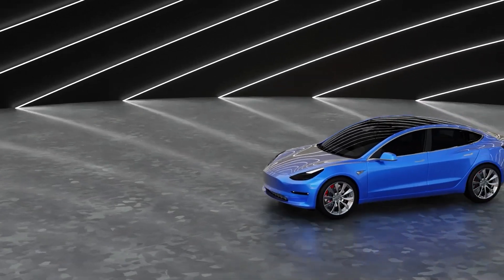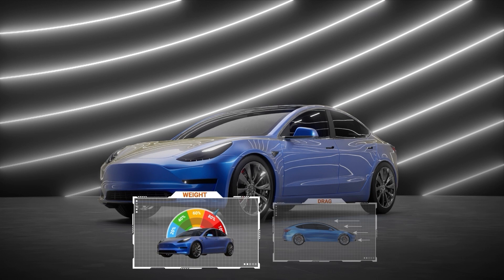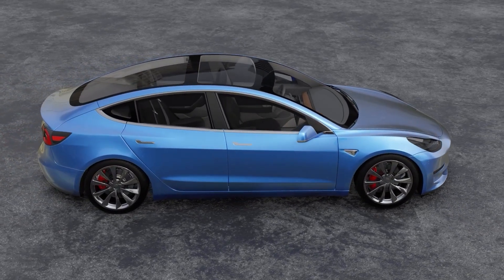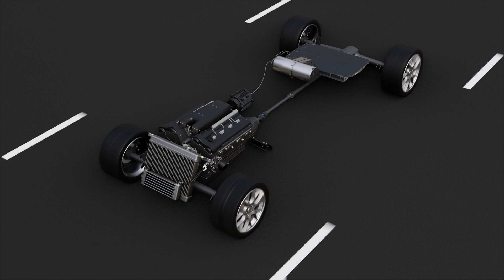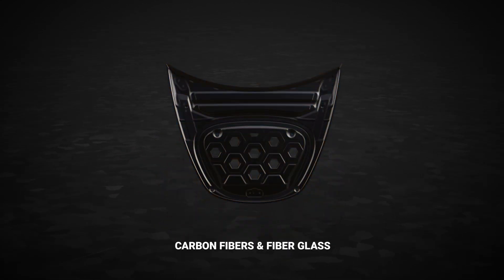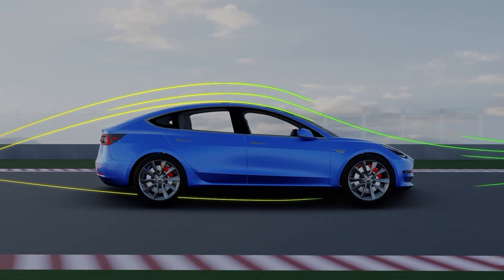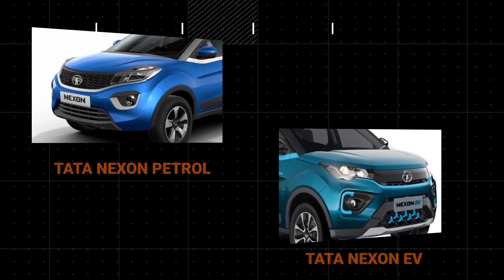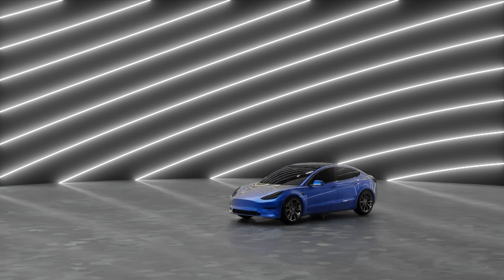All about EVs Ep. 5: How do engineers ensure EV efficiency? | FREE Certified EV Crash Course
One of the biggest challenges of an EV is efficiency. This video explains all the challenges behind ensuring efficiency in EVs and how automakers tackle them with some brilliant engineering!

To learn more about EVs, watch the full course on our channel (it comes with a certificate)

Why should you learn about EVs?

The $250 billion Electric Vehicle industry is scaling rapidly. With countries worldwide committing to reducing carbon emissions and over 10 million EV cars on the road today, it’s safe to say that EV Technology has not only arrived but is here to stay.

The future of Mobility is “Electric”.